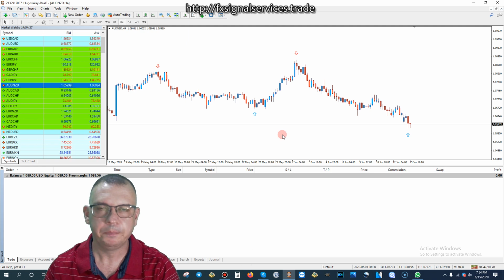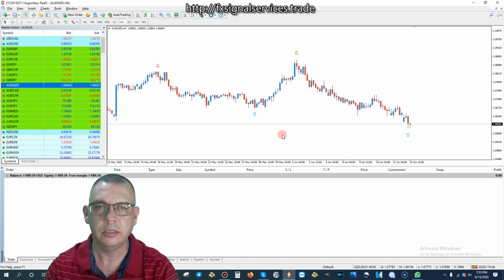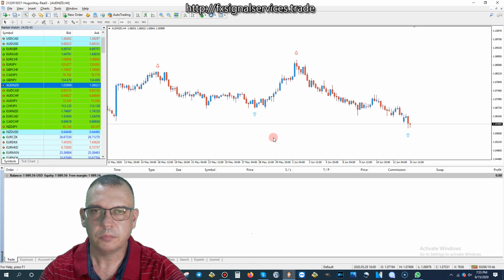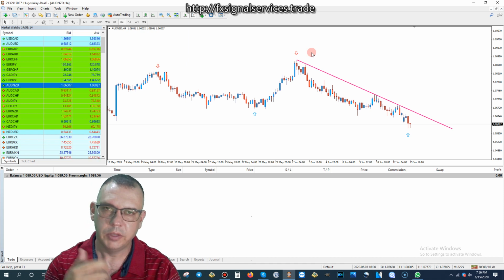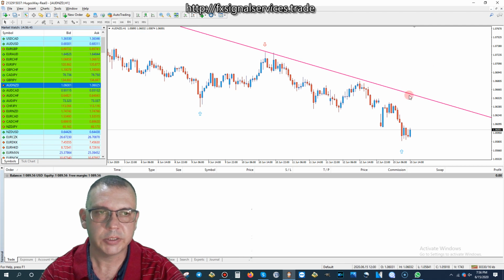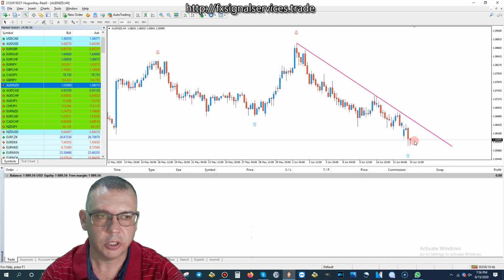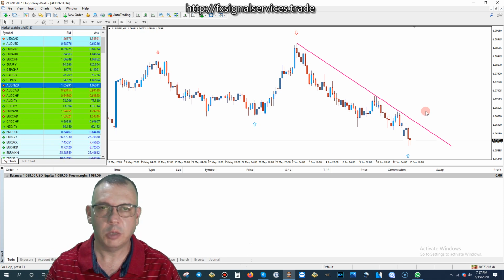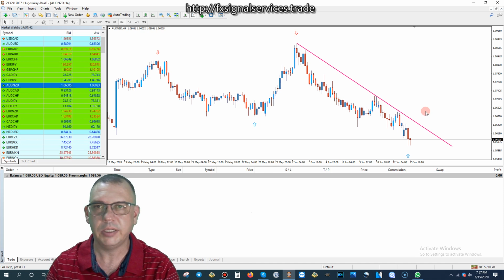Free Daily Forex Signal Monday, June 15, 2020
Today's free daily forex signal is for AUDNZD and it is a BUY.  The indicator has not repainted which is a very good signal, but...  I would not place a trade right away.  I would instead draw a trendline and wait for that trendline to break by at least two candles on the 4H chart.

This will allow you plenty of time to enter the trade.  Watch this video to see exactly how to place the trade.  Let me know if you have any questions or comments about this signal or any of my Telegram signals.  I will be more than happy to help you!